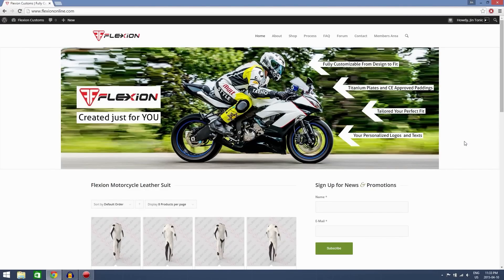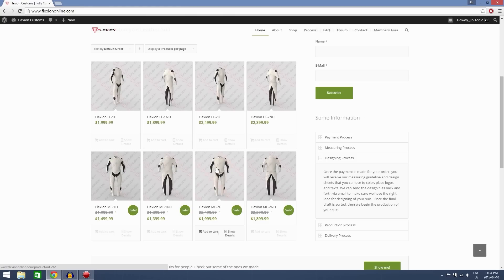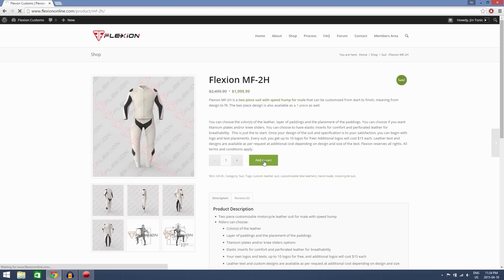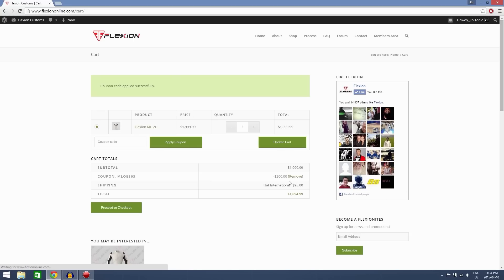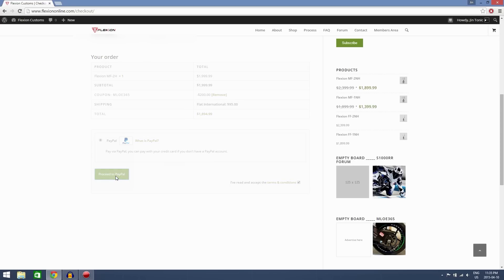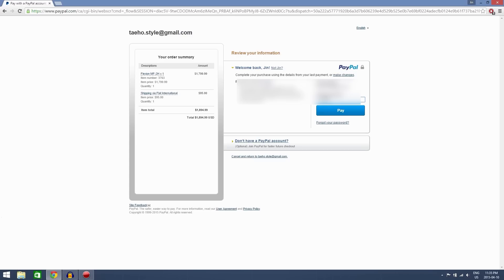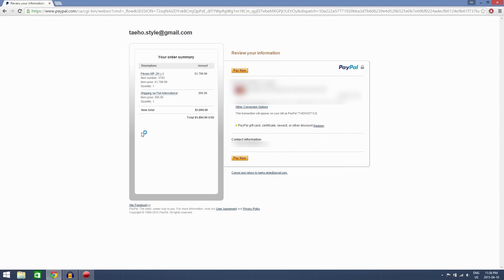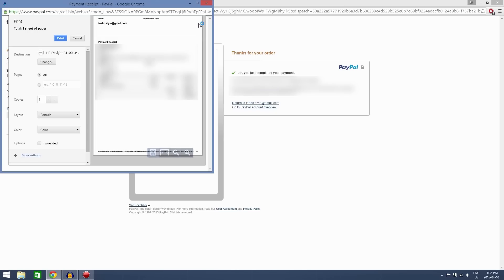Flexion Suits: Step 1. Ordering a Flexion Suit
This is the first step in purchasing a Flexion suit! This video will show you the step by step procedure on how to order a Flexion custom tailored suit.

MLOE365

Don't forget to click that share button!

"You don't ride a motorcycle to add days to your life, you ride a motorcycle to add life to your days."